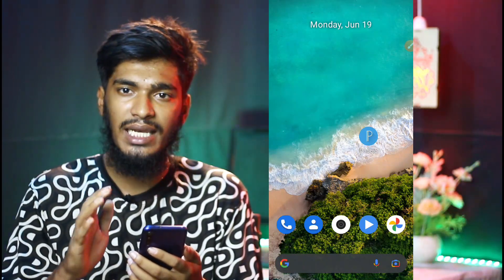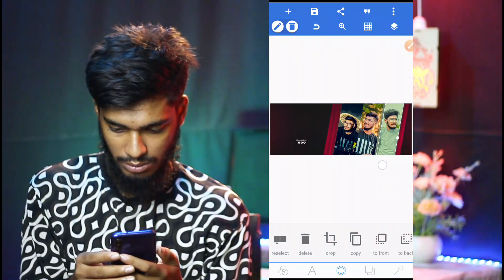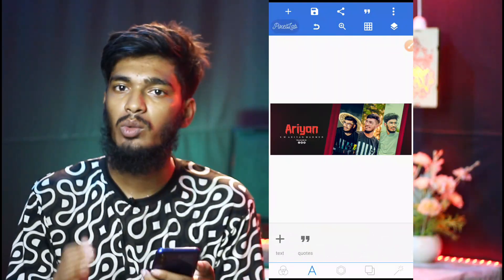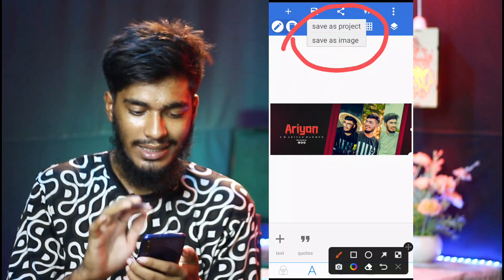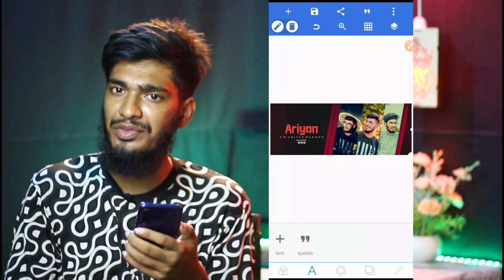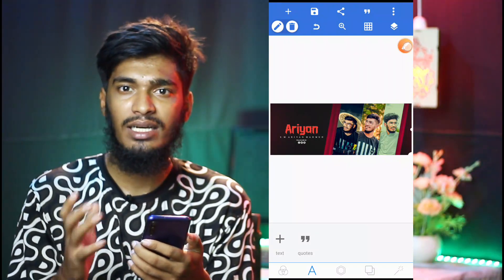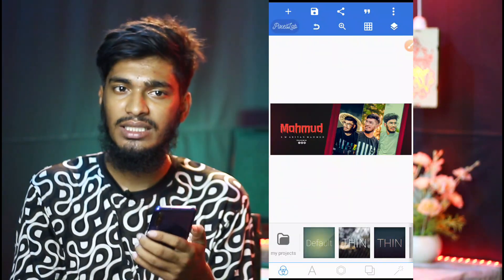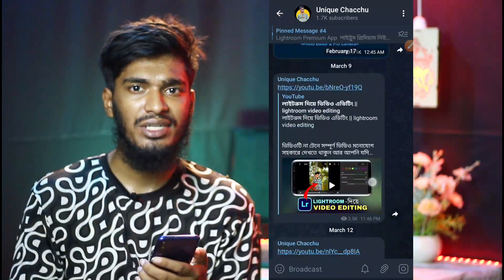how to create plp file in pixellab || নিজেই তৈরি করুন Pixellab PLP ফাইল